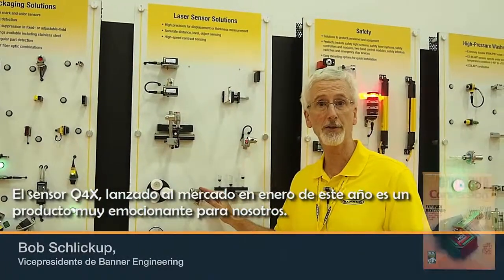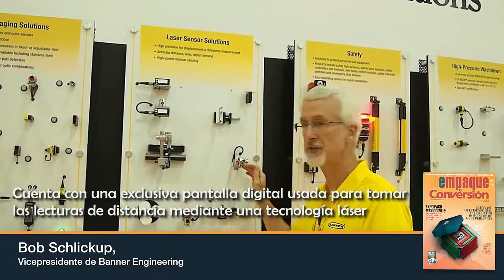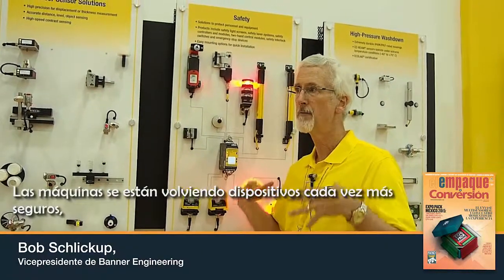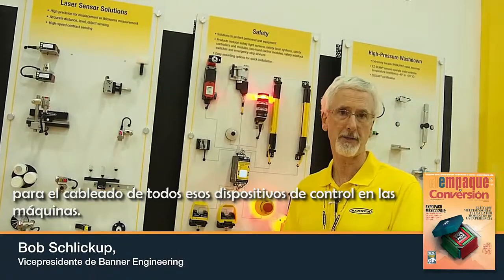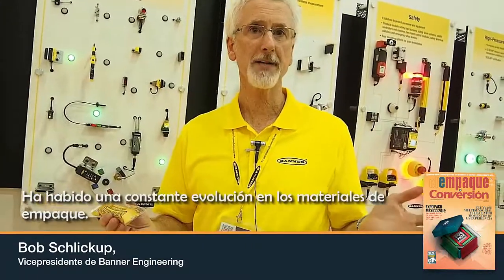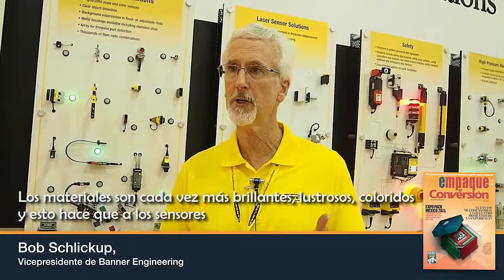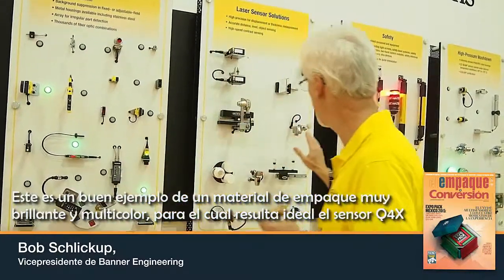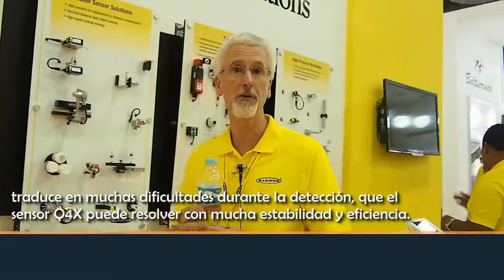Banner Engineering presentó sus soluciones en Expo Pack México 2015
Bob Schlicksup, Vicepresidente de Banner Engineering, presentó para El Empaque+Conversión, algunas de las más importantes soluciones que exhibió en la feria Expo Pack México 2015.